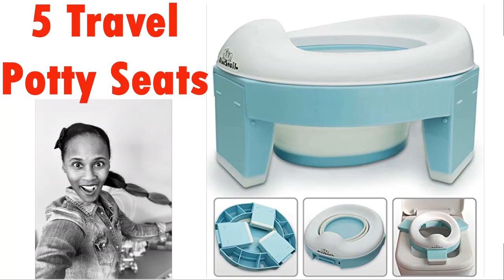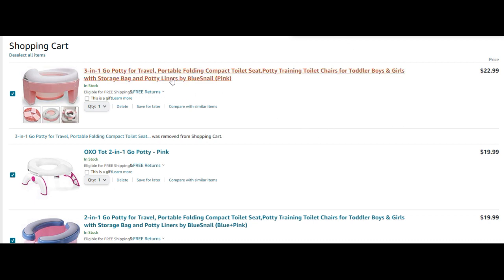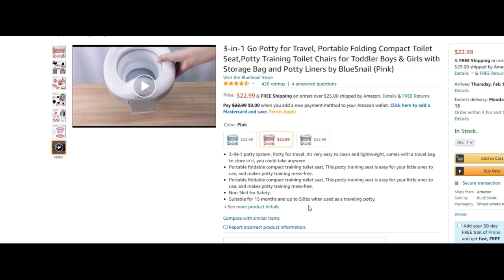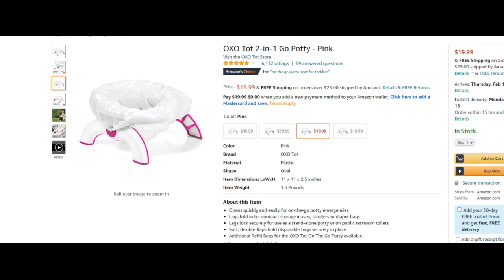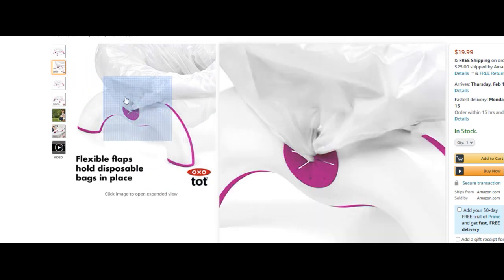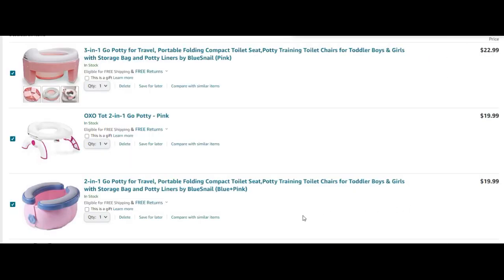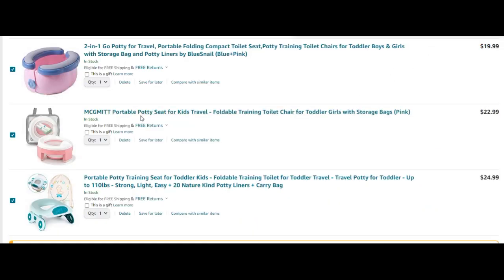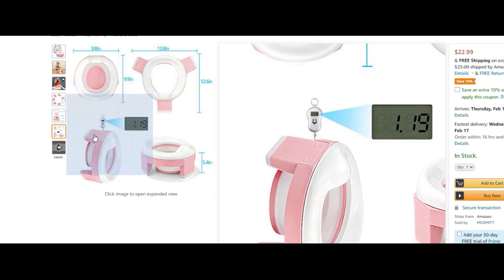5 Travel Potty For ON-THE-GO (Inside My AMAZON Shopping Cart)! MUST HAVE TRAVEL POTTY SEATS!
My 5 TOP Travel POTTY SEATS inside my AMAZON SHOPPING CART right now! In today's video I'm sharing with you the TOP 5 Travel Potty For On-The-Go. These are inside my AMAZON shopping cart and I plan to purchase one for my 2 year old daughter!